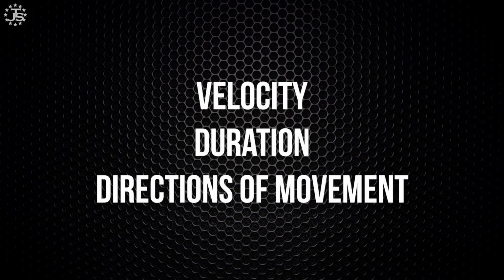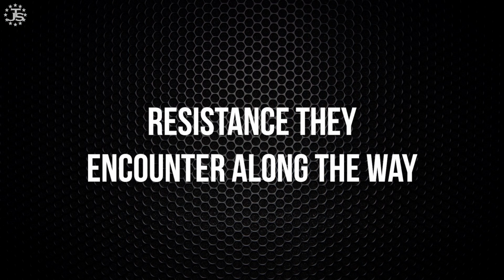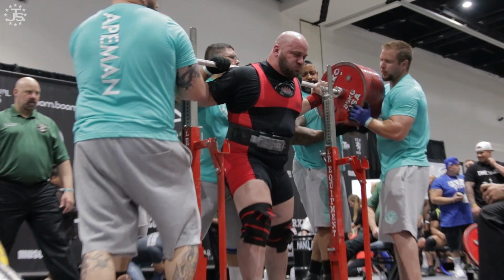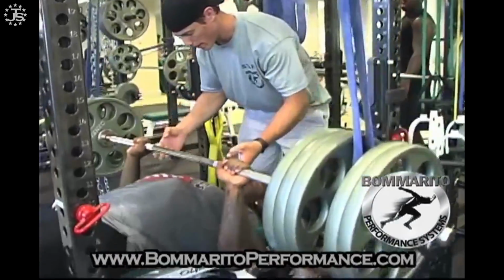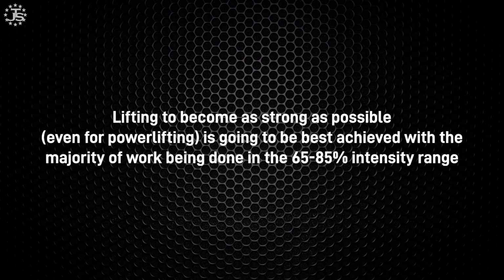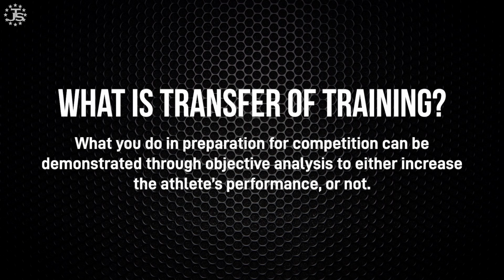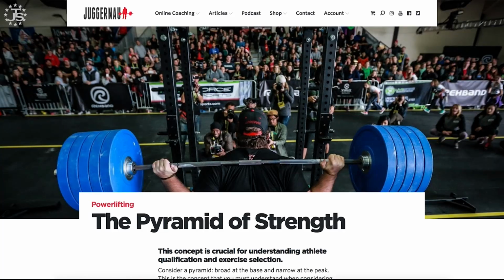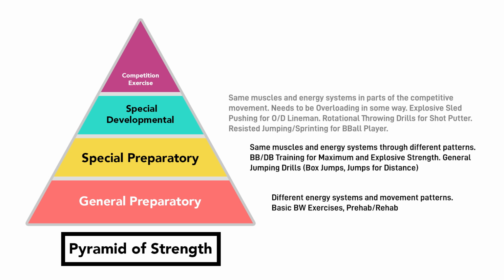Sport Performance Pillars | Understanding Specificity | JTSstrength.com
What do athletes need to focus on to succeed? Understanding the movement and energetic demands of different sports and different players within those sports is critical to maximizing the effectiveness of their training.